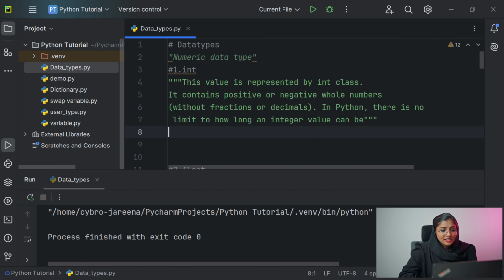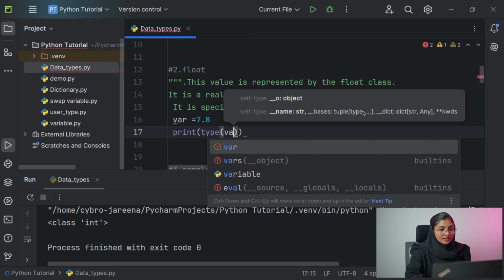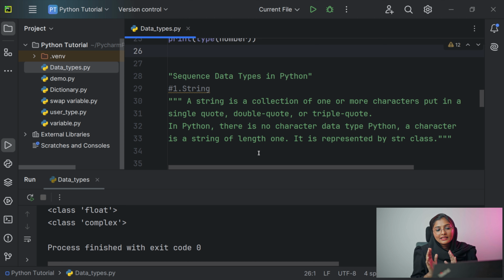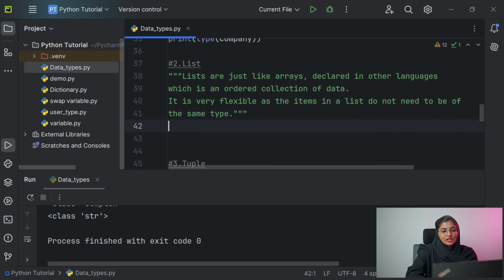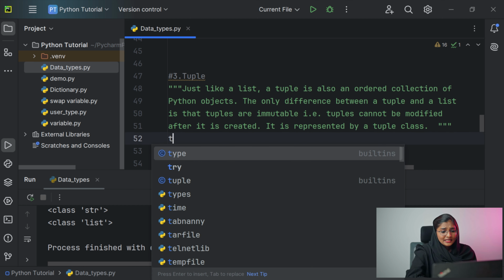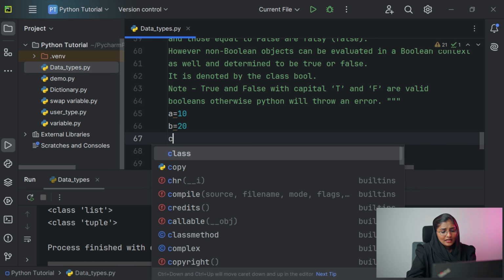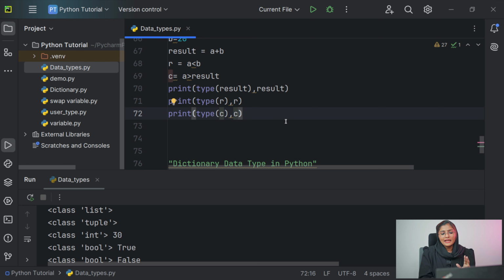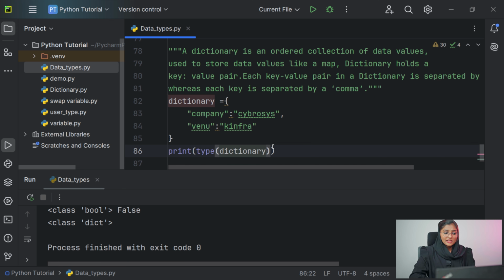What are Data Types in Python | EP-7 Data Types in Python | Python Tutorials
# Datatypes
Python Data types are the classification or categorization of data items. It represents the kind of value that tells
what operations can be performed on a particular data. Since everything is an object in Python programming,
Python data types are classes and variables are instances (objects) of these classes. The following are the standard or
built-in data types in Python:
Numeric
Sequence Type
Boolean
Dictionary

"Numeric data type"
#1.int
"""This value is represented by int class.
It contains positive or negative whole numbers
(without fractions or decimals). In Python, there is no
 limit to how long an integer value can be"""
num = 10
print(type(num))

#2.float
""".This value is represented by the float class.
It is a real number with a floating-point representation.
 It is specified by a decimal point."""
var =7.8
print(type(var))

#3.complex
""" A complex number is represented by a complex class.
It is specified as (real part) + (imaginary part)j. For example – 2+3j"""

number = 5+9j
print(type(number))

"Sequence Data Types in Python"
#1.String
""" A string is a collection of one or more characters put in a
single quote, double-quote, or triple-quote.
In Python, there is no character data type Python, a character
is a string of length one. It is represented by str class."""
Company = "cybrosys"
print(type(Company))

#2.List
"""Lists are just like arrays, declared in other languages
which is an ordered collection of data.
It is very flexible as the items in a list do not need to be of
the same type."""
list = ['a',1,2]
print(type(list))

#3.Tuple
"""Just like a list, a tuple is also an ordered collection of
Python objects. The only difference between a tuple and a list
is that tuples are immutable i.e. tuples cannot be modified
after it is created. It is represented by a tuple class.  """
t=("w","i","o")
print(type(t))

"Boolean Data Type in Python"
boolean(True/False)
""" Boolean objects that are equal to True are truthy (true),
and those equal to False are falsy (false).
However non-Boolean objects can be evaluated in a Boolean context
as well and determined to be true or false.
It is denoted by the class bool.
Note – True and False with capital ‘T’ and ‘F’ are valid
booleans otherwise python will throw an error. """
a=10
b=20
result = a+b
r = a less than b
c= a greater than result
print(type(result),result)
print(type(r),r)
print(type(c),c)

"Dictionary Data Type in Python"

"""A dictionary is an ordered collection of data values,
used to store data values like a map, Dictionary holds a
key: value pair.Each key-value pair in a Dictionary is separated by a colon : ,
whereas each key is separated by a ‘comma’."""
dictionary ={
    "company":"cybrosys",
    "venu":"kinfra"
print(type(dictionary))